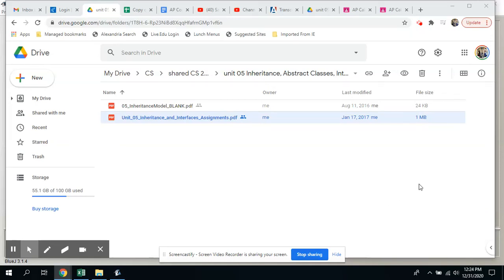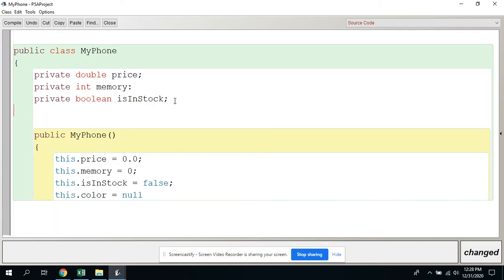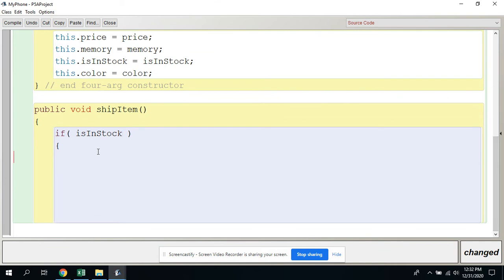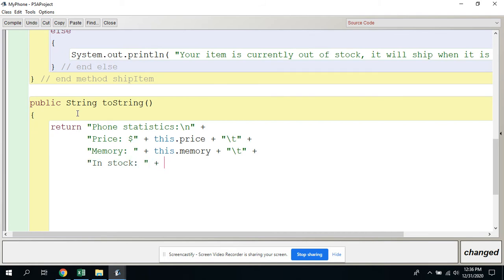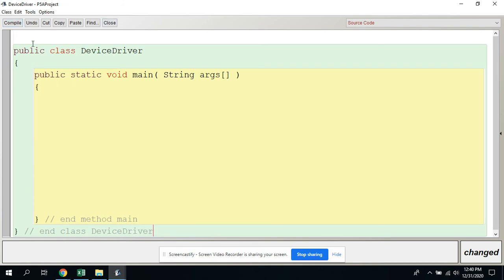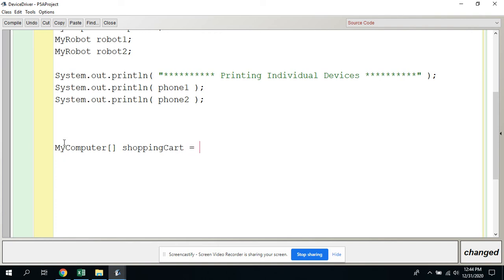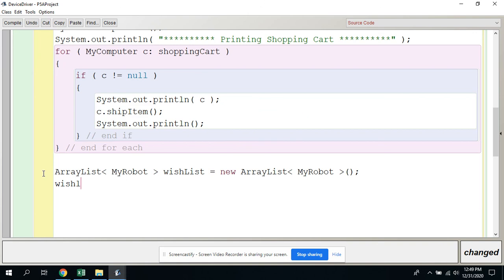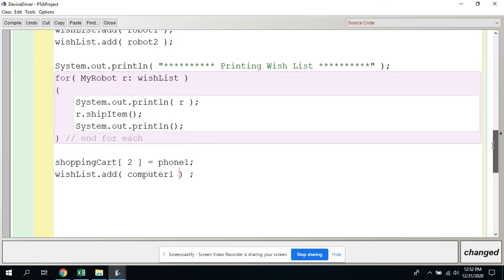AP Computer Science A P5A MyDevice office hours